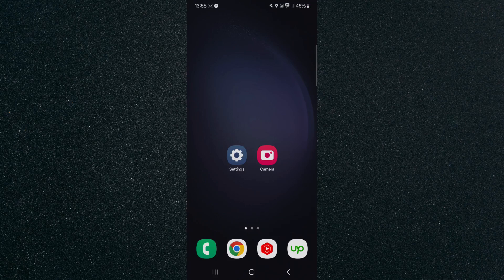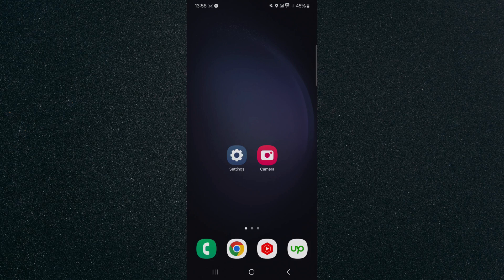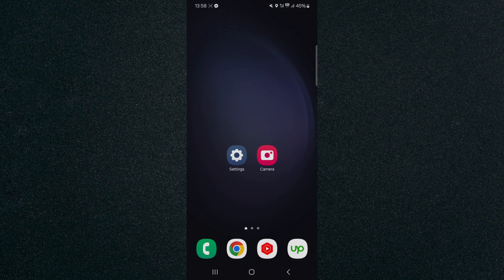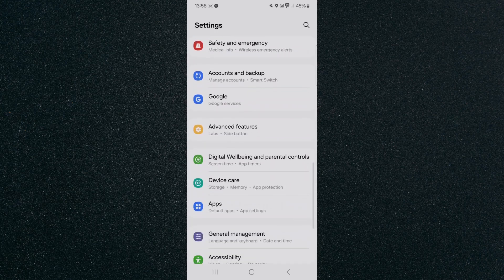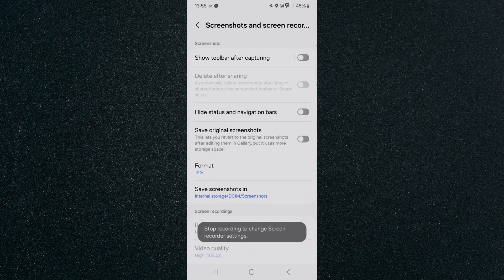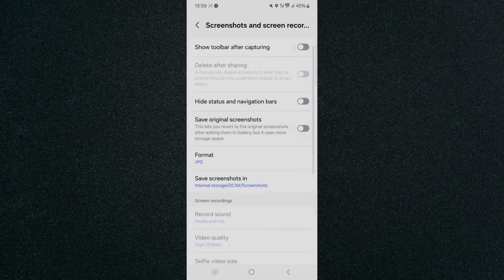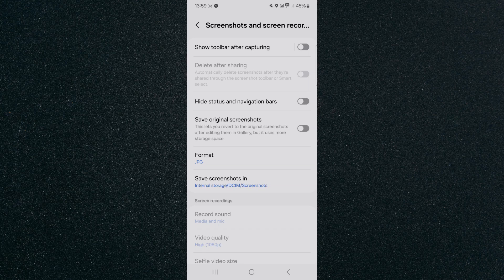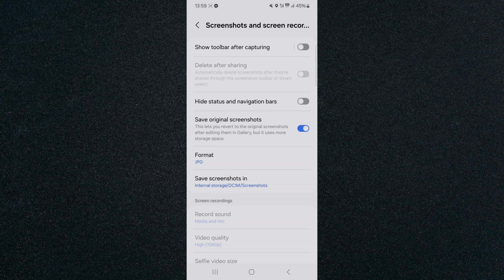How to Save Original Screenshots After Editing on Android [QUICK GUIDE]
In this video, I'm going to show you how to save original screenshots after editing on Android.